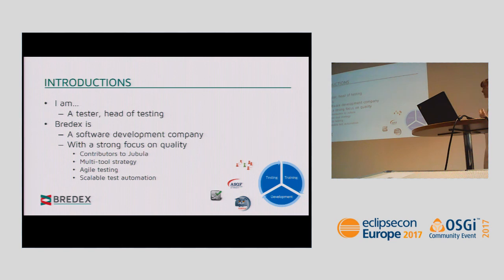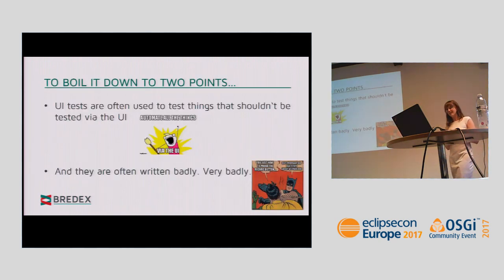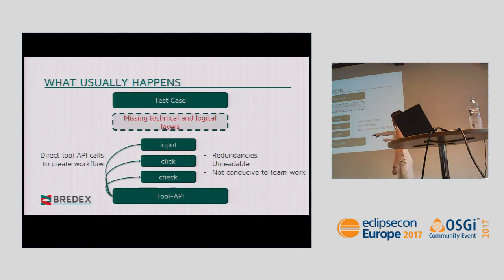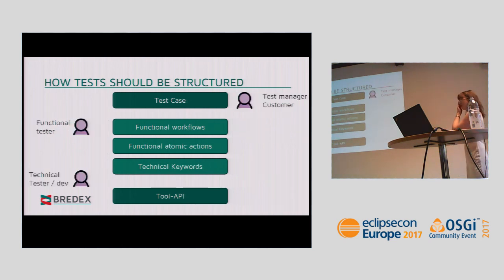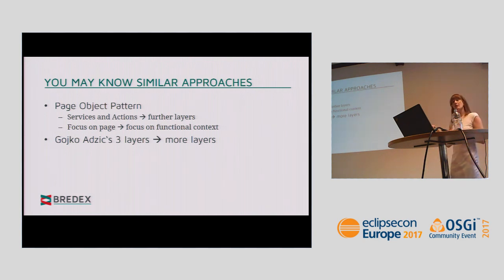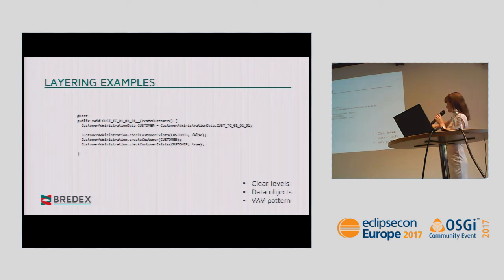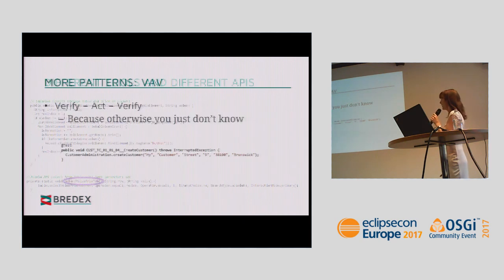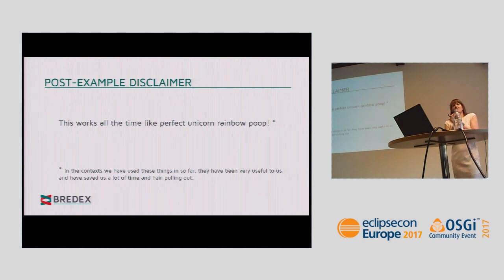How to stop hating your UI tests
Test automation projects can have a bad tendency to go awry, most especially when higher-level automation (e.g. via the UI) is involved. At some point, automated tests just become too hard to understand, extend and maintain.

This doesn’t have to be the case though. In software development, there are systematic methods and patterns for addressing recurring challenges – and similar approaches also exist for test automation.

In this talk, I’ll first go on a short rant about all that is wrongly understood or implemented in UI testing, then I’ll present a structured, systematic and tool-independent approach for automating UI tests. The approach and the patterns that result from it haven’t simply been invented from scratch, rather they build on and expand patterns and methodologies well-known from software development and web-testing for example.

During the talk, I’ll show examples to illustrate the structures I describe. Anyone involved in automating tests (whether they are programmers or not) can profit from learning and applying these patterns in their teams.

Speaker(s):
Alexandra Schladebeck (BREDEX GmbH)